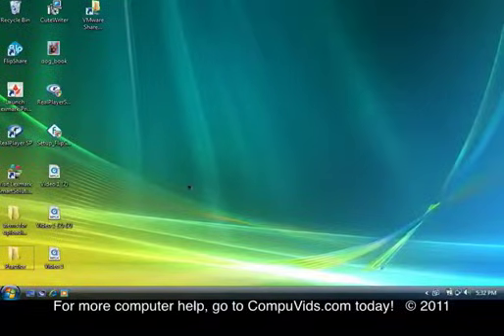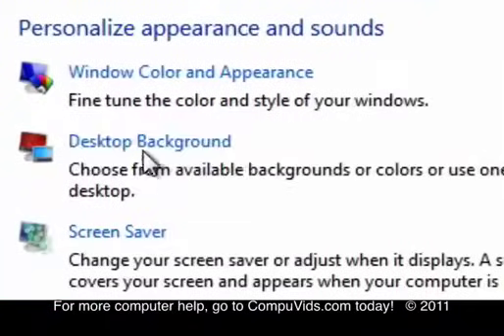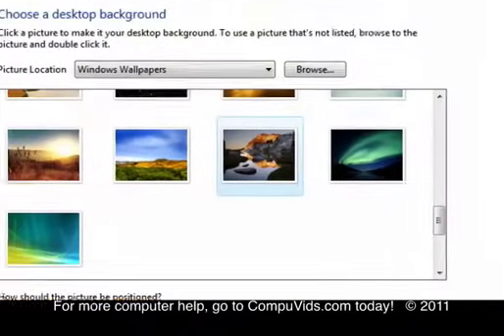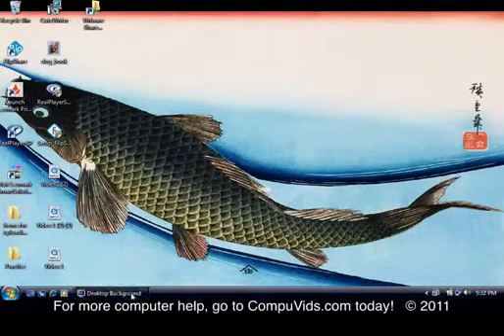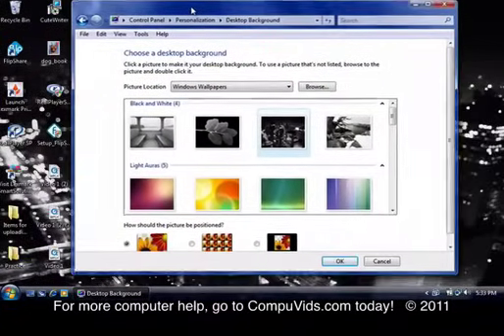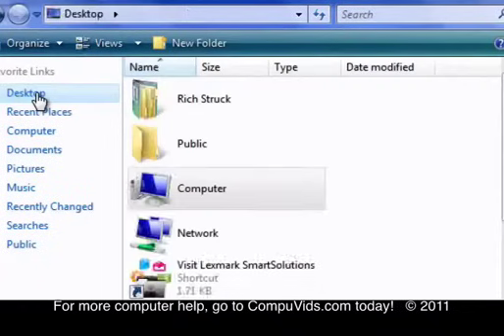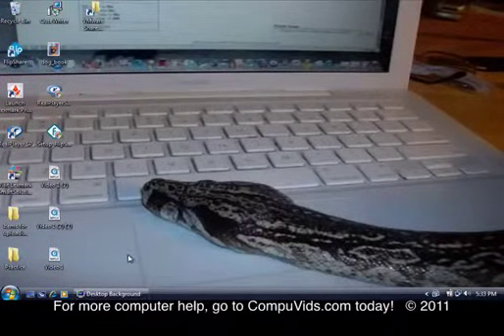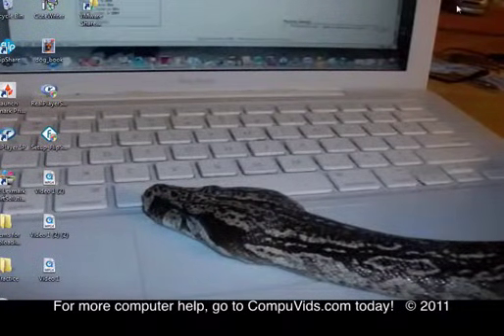Windows Vista - Changing the background image on your computer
- In this video you'll learn how to change the background image (wallpaper) on your computer.